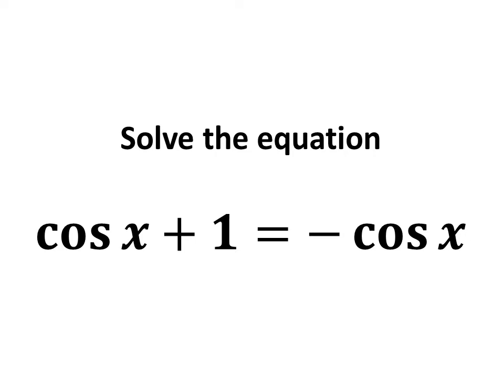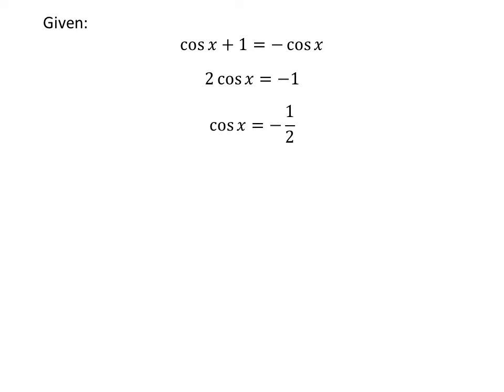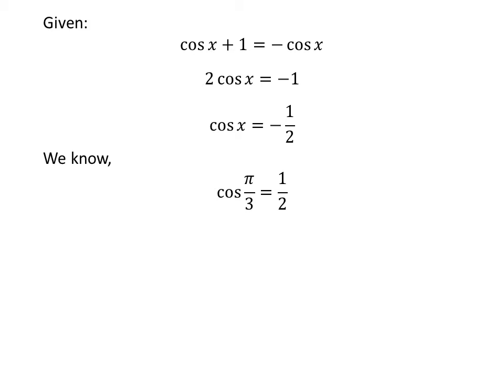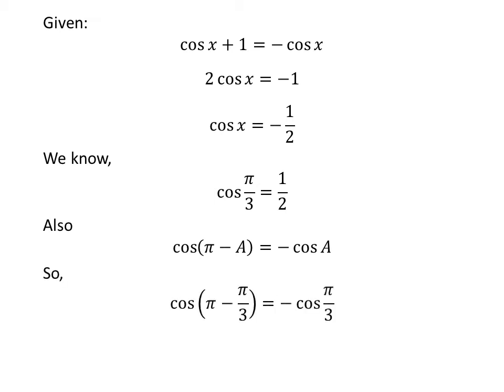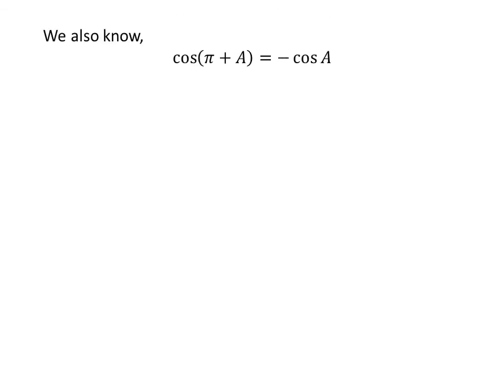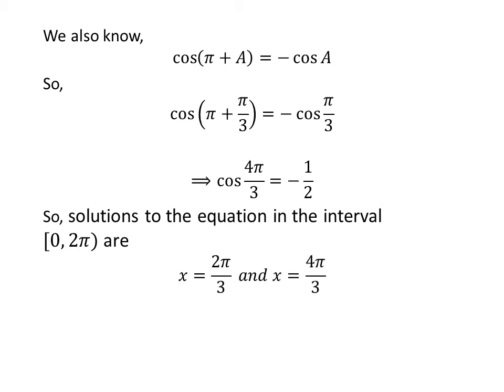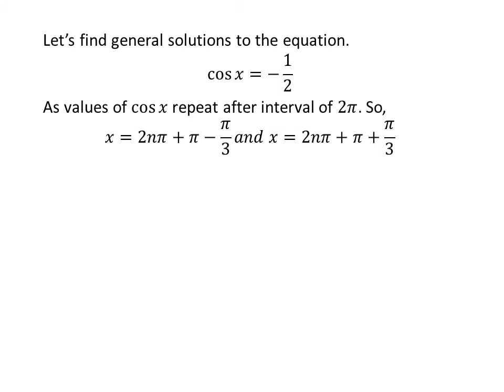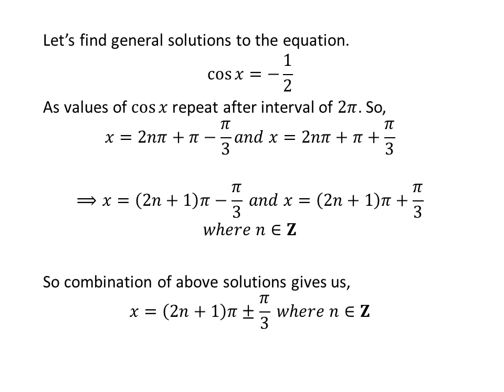Solve the equation cos x + 1 = - cos x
Following video link explains the proof of the trigonometry identity cos(pi - x) = - cos x.

Other topics of this video:
Solve cos x + 1 = - cos x
Find values of x when cos x + 1 = - cos x
How to solve cos x + 1 = - cos x?